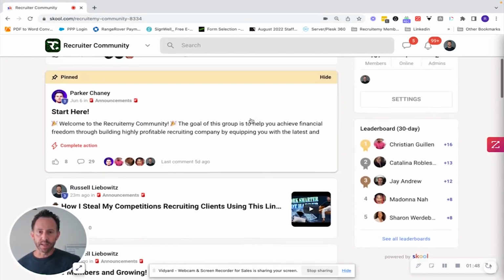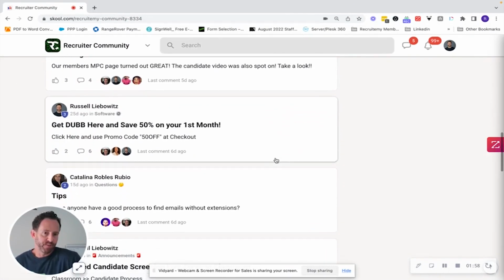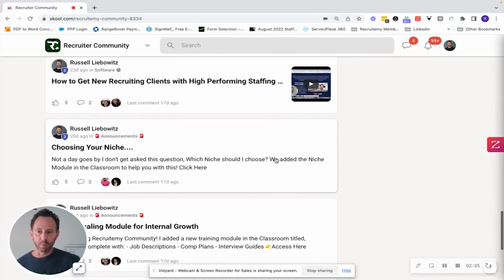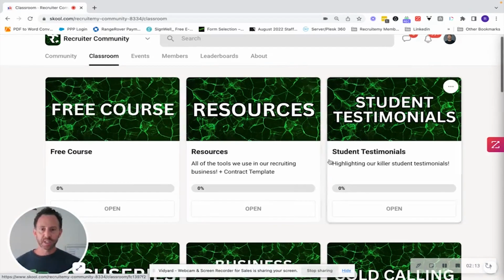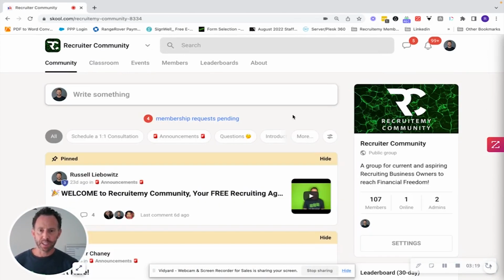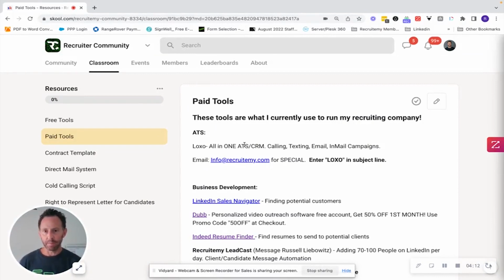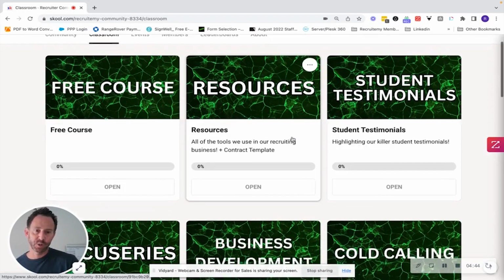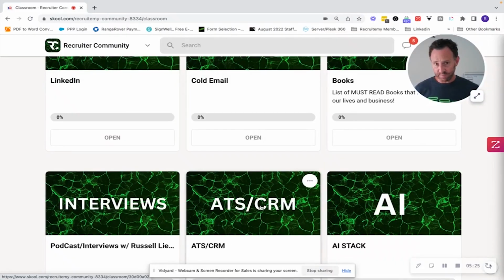Revolutionize Your Recruiting Business with Our Free Training Site: Get Scripts, Contracts,Templates